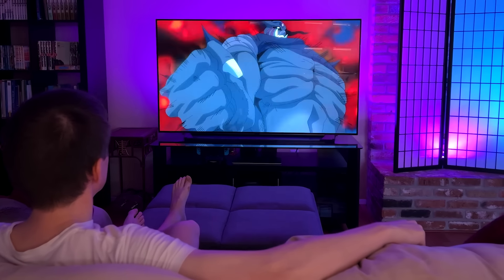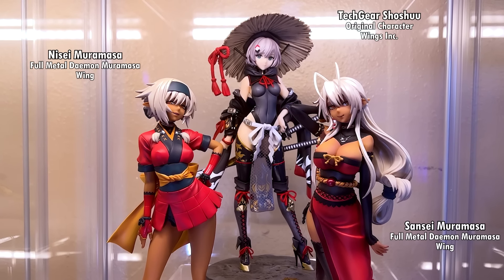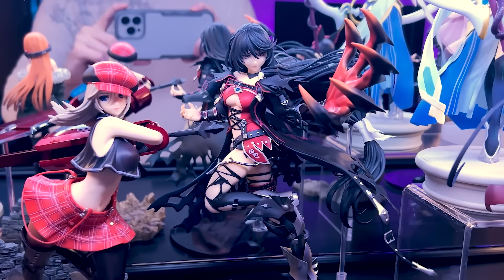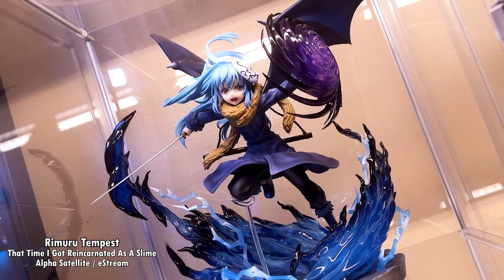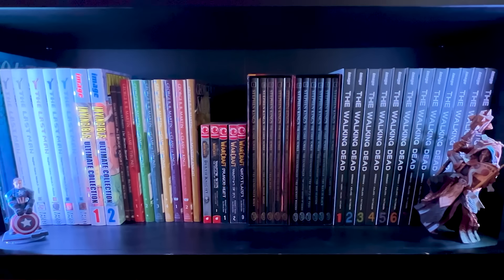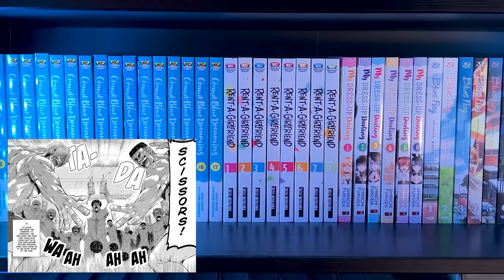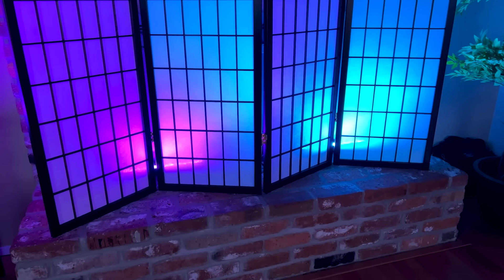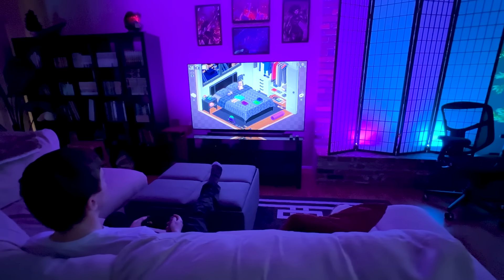Room Tour 2023 - Figures, Manga, Gaming Setup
It's time to give an updated room tour!  Going over my figures, manga, gaming setup, gaming PC, art, and more.

Typo correction: PC has 64 GB RAM (the spec sheet was supposed to say 16 GB x 4).

0:00 Flashback
0:59 Figures
6:06 Manga
9:27 Art & Entertainment
10:48 PC & Gaming Setup